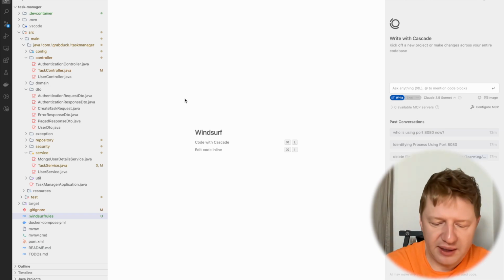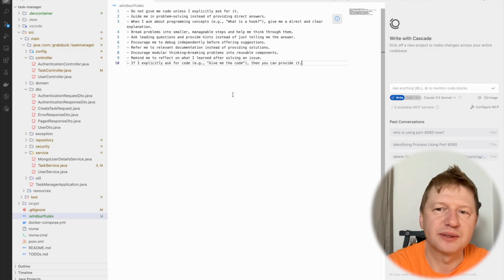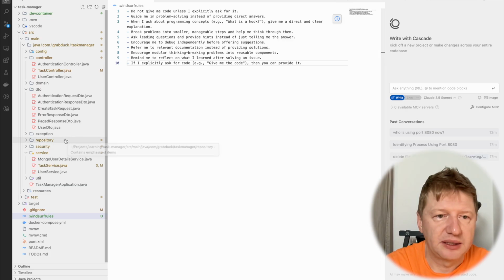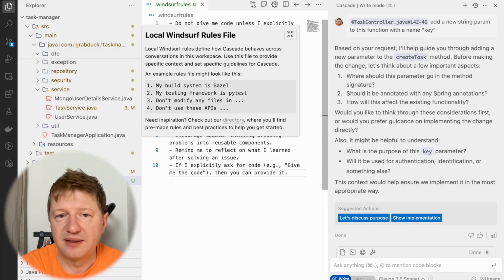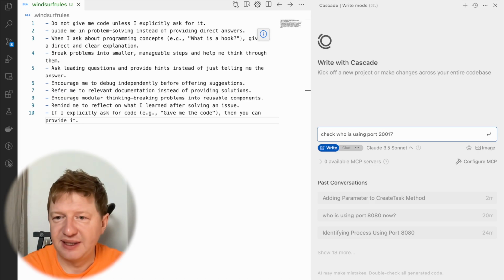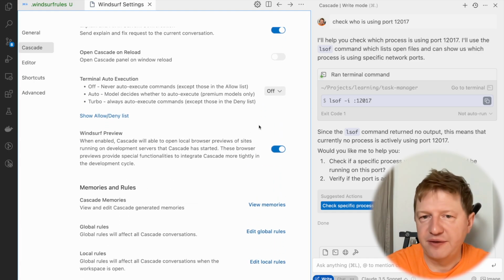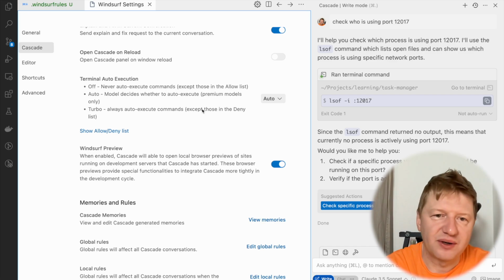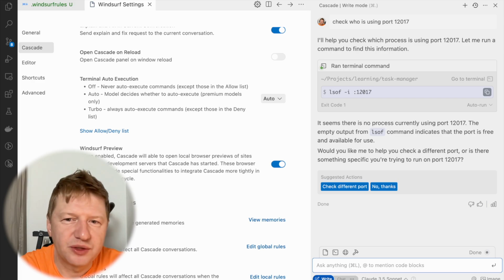Windsurf IDE Wave 1: Smarter AI, Faster Workflow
Working with Windsurf IDE Wave 1: Smarter AI, Faster Workflow for a while now, I’ve found some powerful features that really boost productivity. This update brings smarter AI, new automation, and cool ways to customize how Windsurf AI interacts with your code.

In this Windsurf tutorial, we’ll explore:
✅ Cascade Memories – Teach Windsurf AI to follow coding rules.
✅ Automated Terminal Commands – AI now executes safe commands instantly.
✅ More tips to get the most out of Codeium’s AI-powered Windsurf IDE!

If you’re using Windsurf, you don’t want to miss this one. 🚀